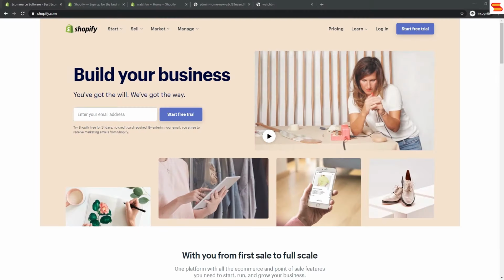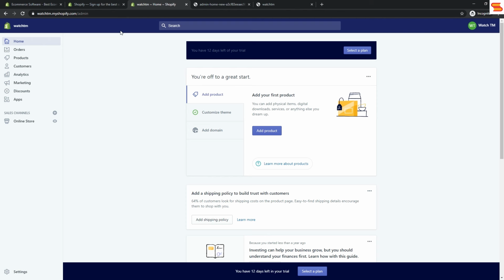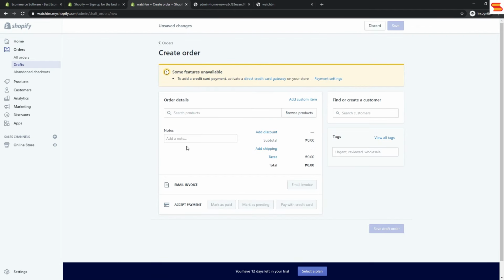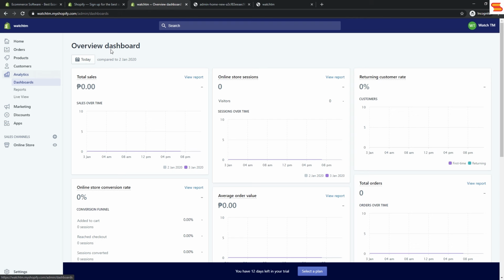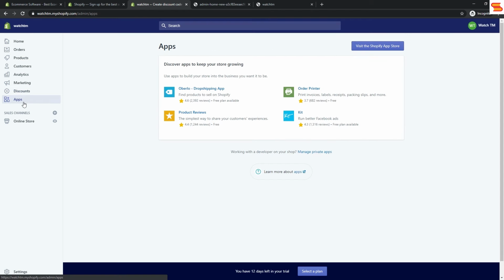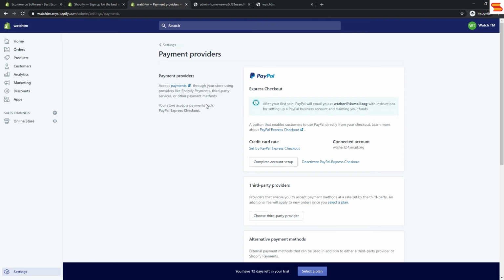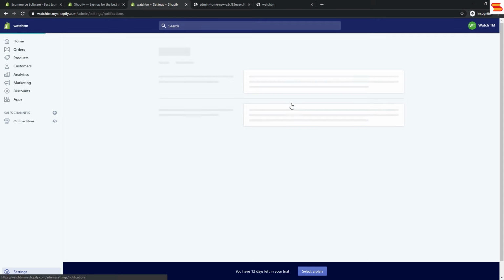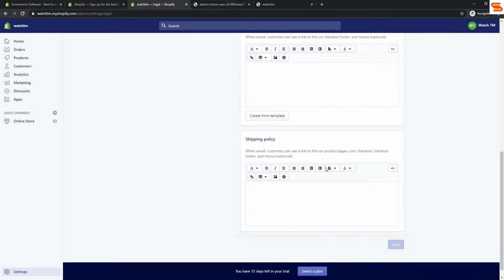Setting Up Your Shopify Account | Complete Step-by-Step Tutorial | Secondary Skills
In the second video of our Secondary Skills Shopify series, we take you step-by-step through setting up your Shopify account. Perfect for beginners, this tutorial covers account creation, essential settings, and tips to get your store foundation ready for launch. By the end of this video, you’ll have a fully functional Shopify account, primed for the next stages in building your online store.